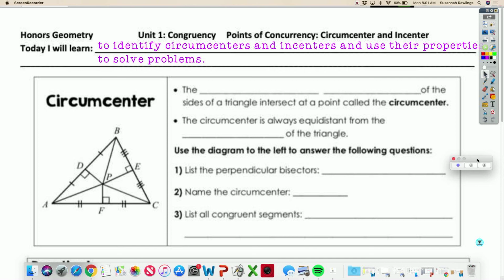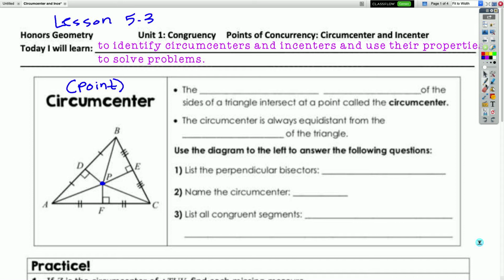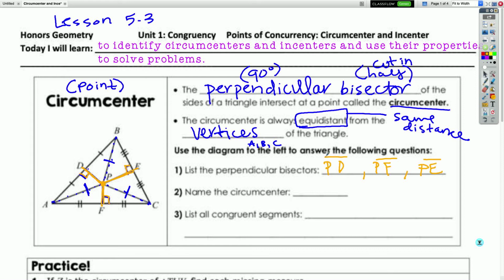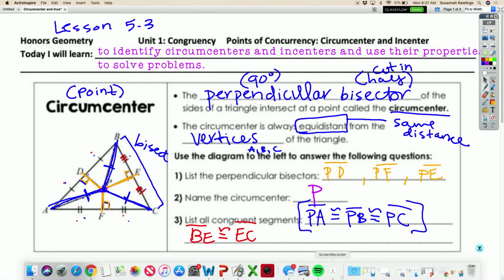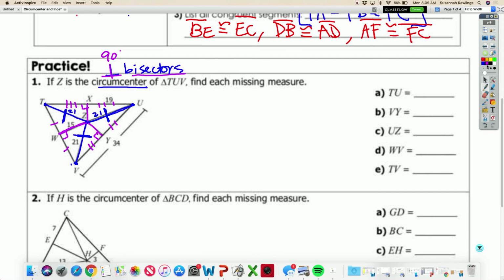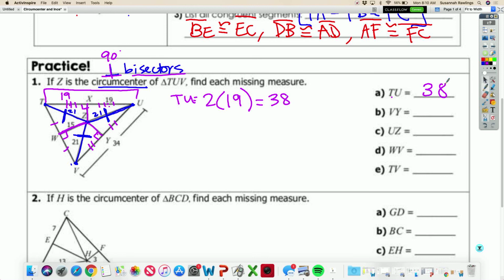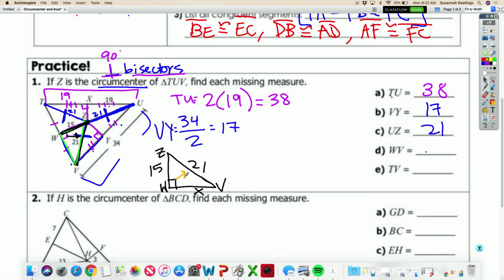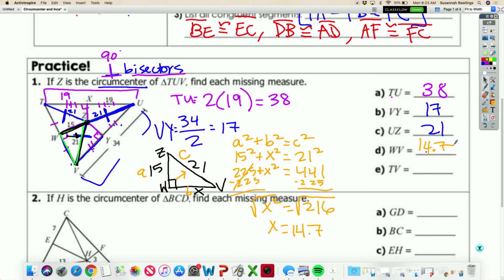5 3 circumcenter incenter